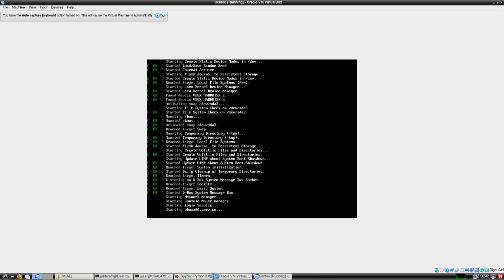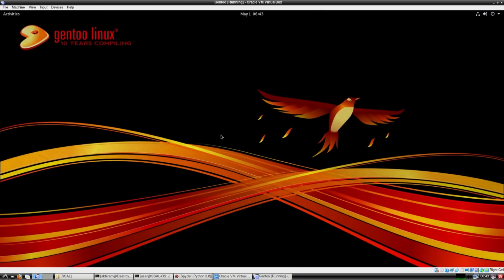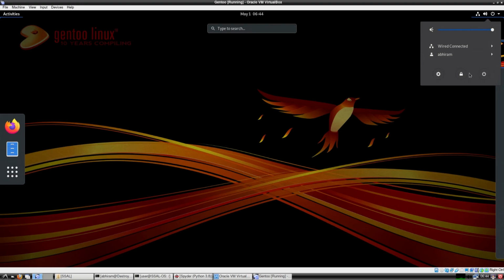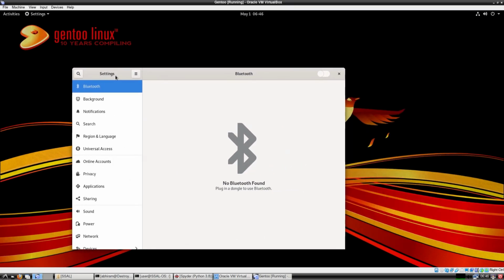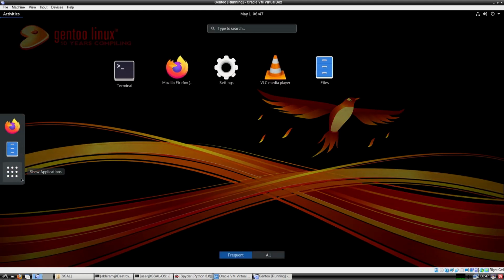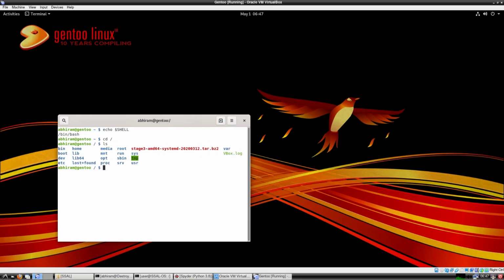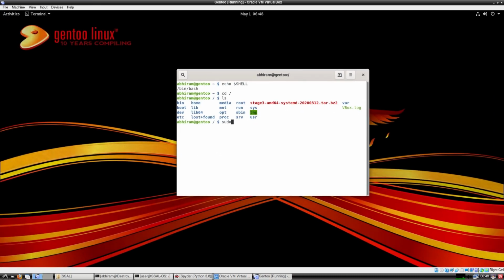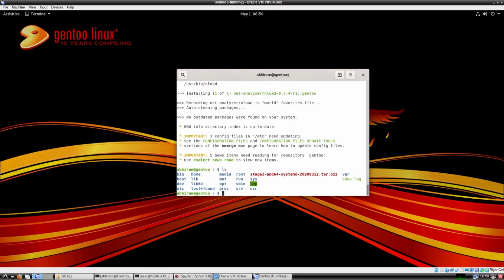Gentoo Review 1 5 2020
Really sorry for the audio quality in this video.

This video is a first look and revieq of gentoo operating system.

Gentoo is not that hard to install if you follow the guides.